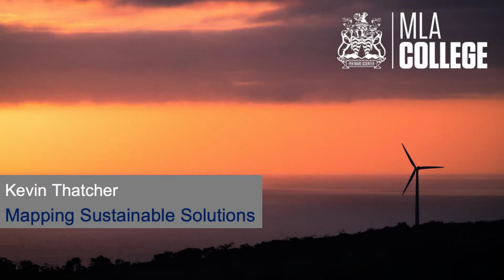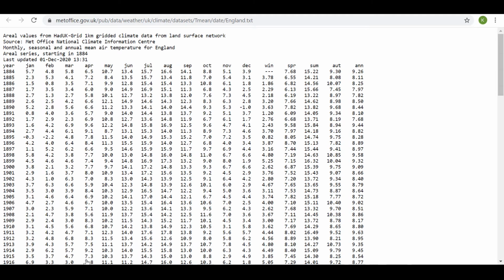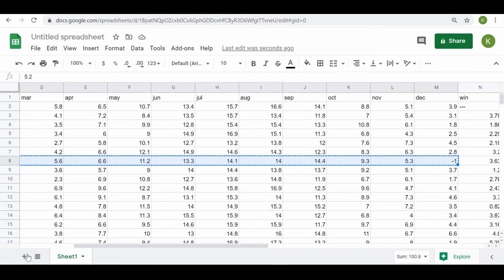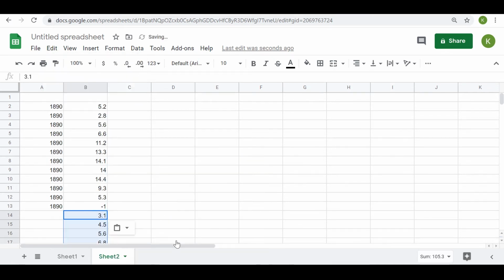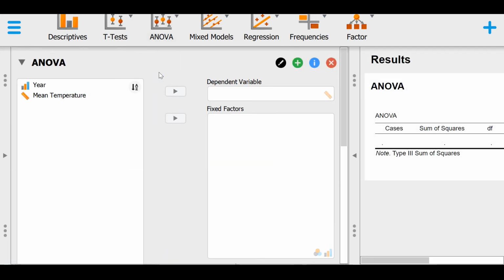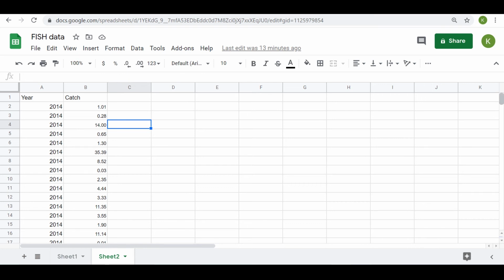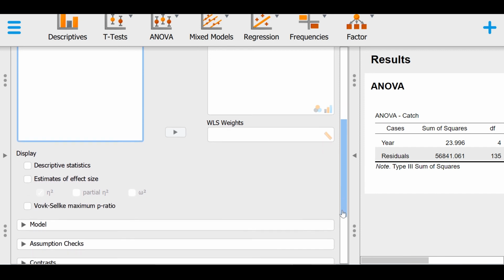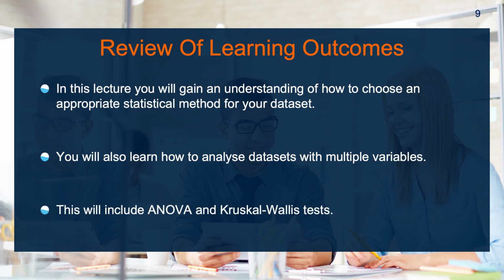Lecture 7 Part 2 Draft 1